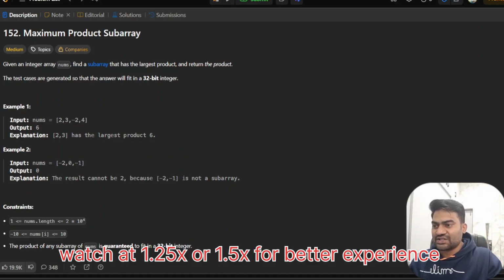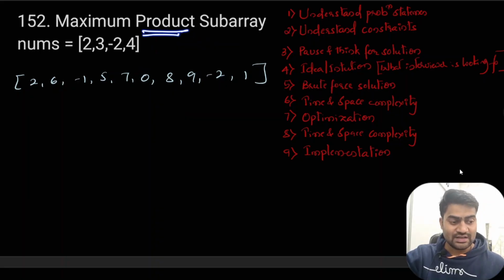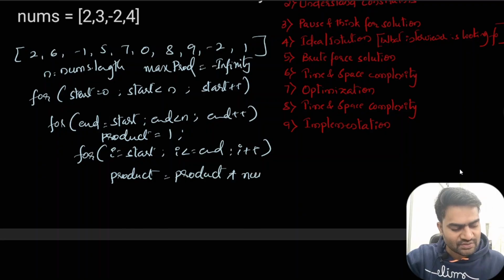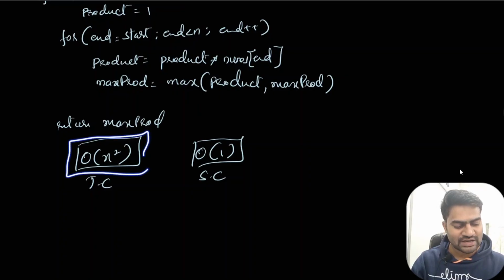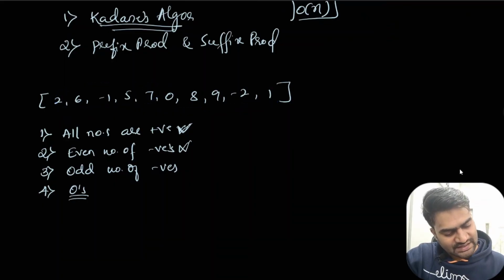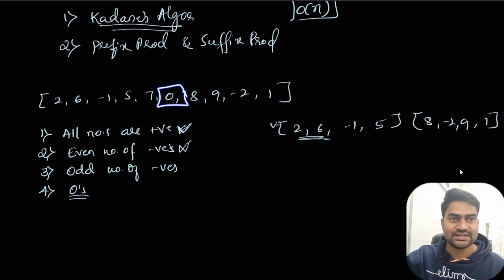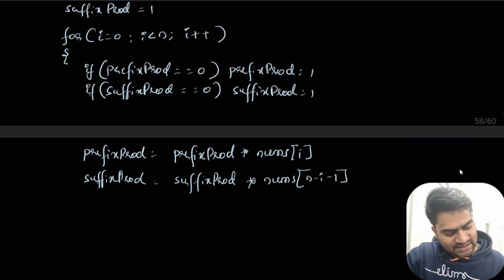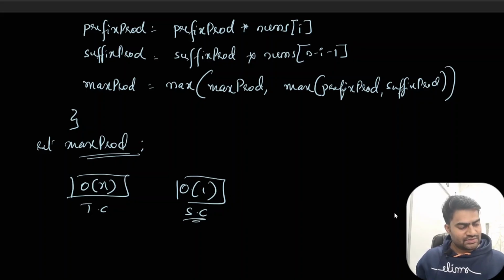Maximum Product Subarray - Leetcode152 | Java | Prefix-suffix product approach | Part 1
📌 In this video, we solve Leetcode 152: Maximum Product Subarray using Java. This is a common coding interview problem that challenges your understanding of prefix product and suffix product and dynamic programming and edge-case handling with negative numbers and zeros.

🚀 Topics Covered:
- Problem breakdown and constraints
- Prefix & Suffix product method
- Java and JavaScript implementations